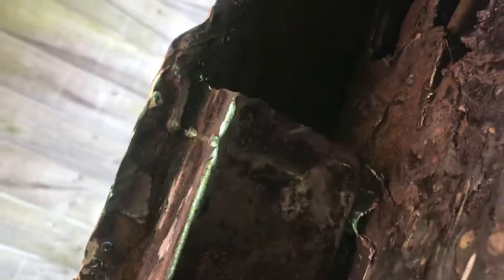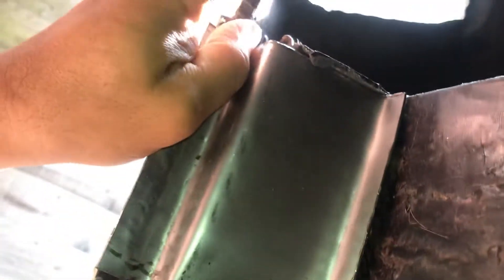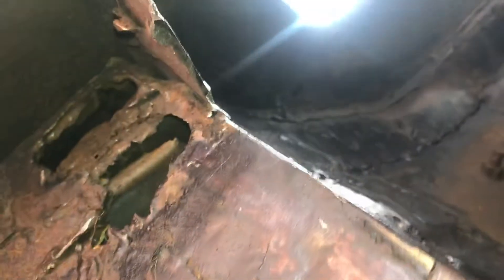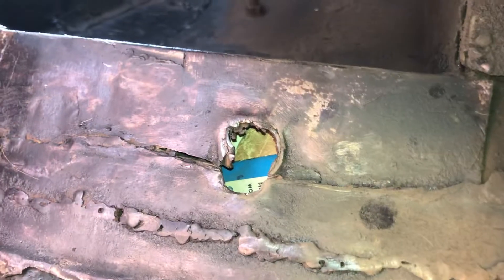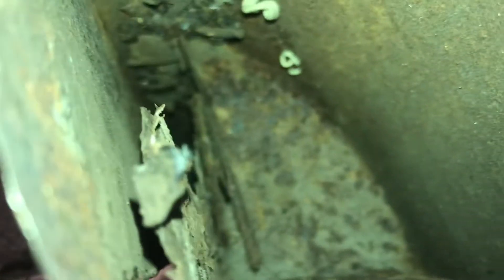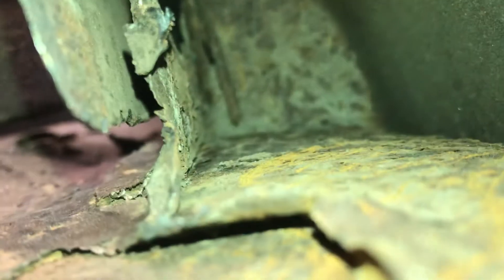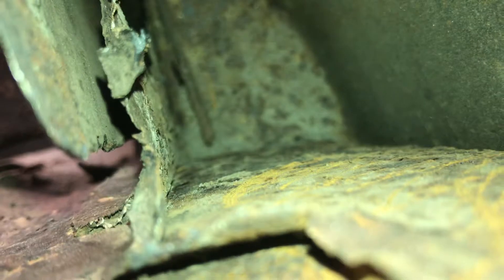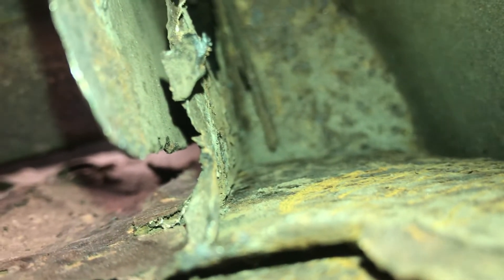Vw t2 inner sill patch and prep for outrigger